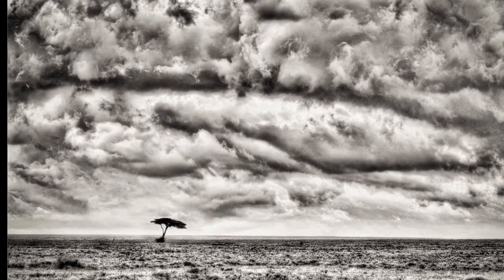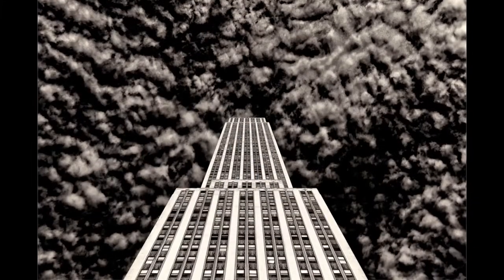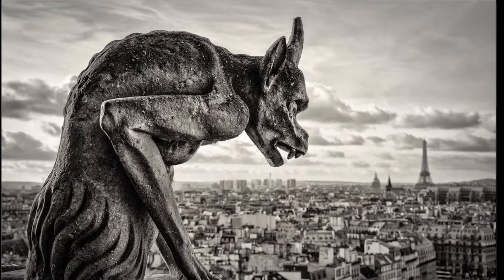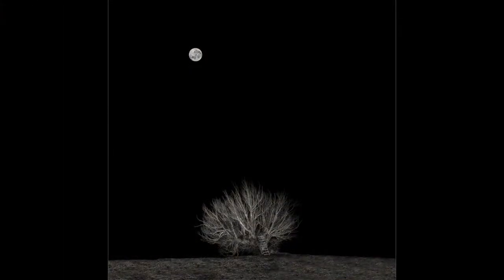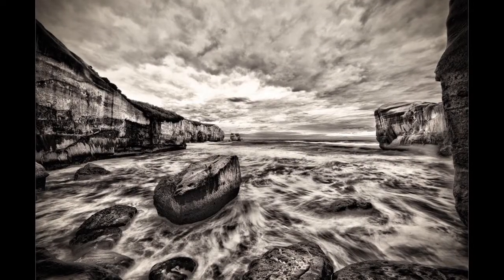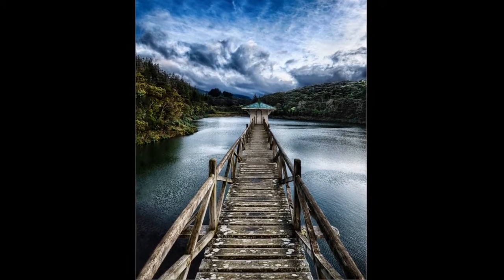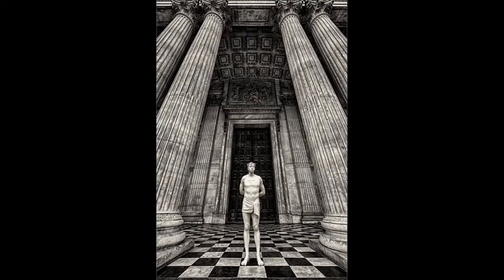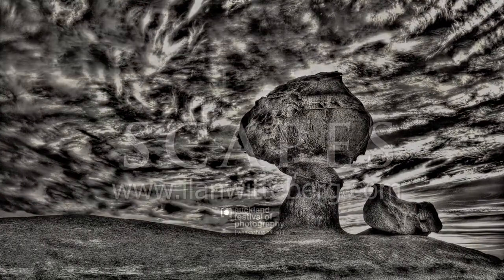Scapes exhibition at the 2020 Auckland Festival of Photography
Dramatic and extraordinary landscapes from around the world by three-times Auckland Photographer of the Year, Ilan Wittenberg. In this series of wide-format prints, Wittenberg explores the timeless nature of unique locations using sepia tone, which emulates analogue lithographic techniques.

Wittenberg’s distinct and compelling monochromatic style creates strong images which inspire the imagination and provoke conscious consideration. Through this portfolio of striking photographs, Wittenberg presents his unique perspective of the world using a clear narrative style. These images of beautiful scenery are designed to evoke a desire to visit foreign places and experience their unique atmosphere.